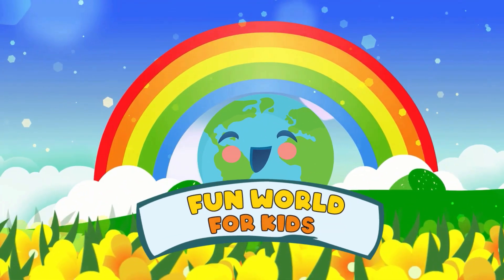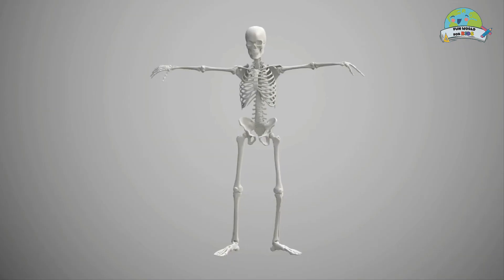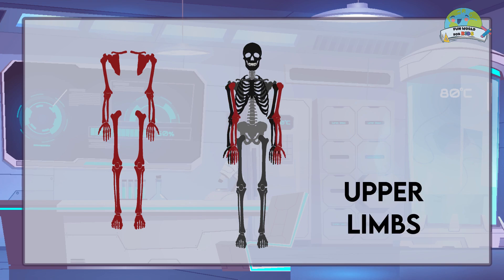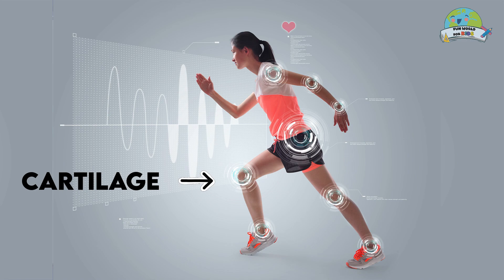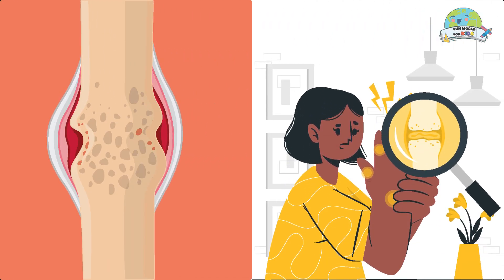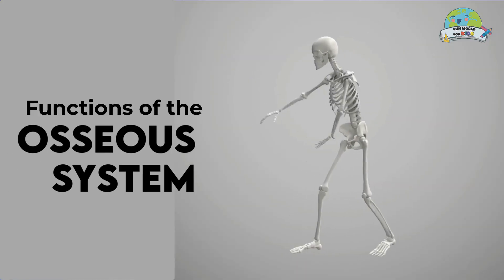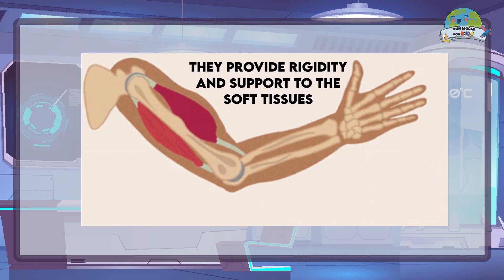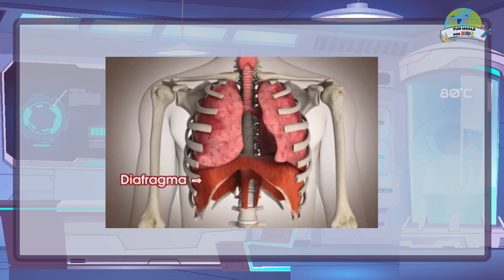The Skeletal System - Osseous System (Educational Video For Kids)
The skeletal system is the complex and complete structure of the human skeleton, made up of 206 bones, as well as the cartilage, ligaments and tendons that connect the bones with the muscles and with other bones.
Did you know that the Skeleton is divided into two parts?  Watch the whole video and find out all the parts and functions of our skeletal system